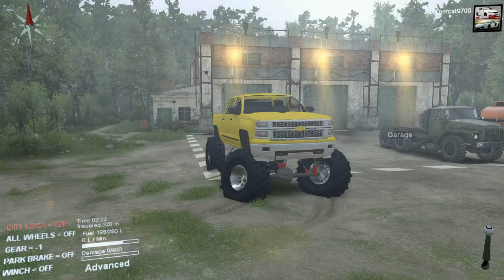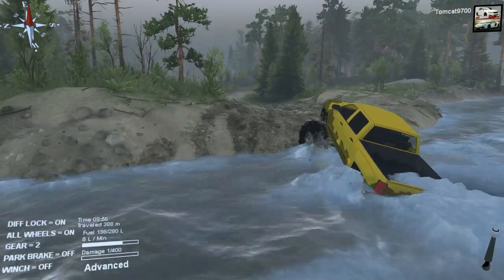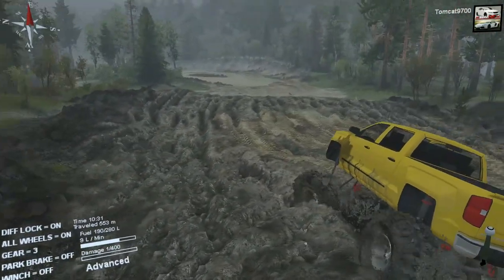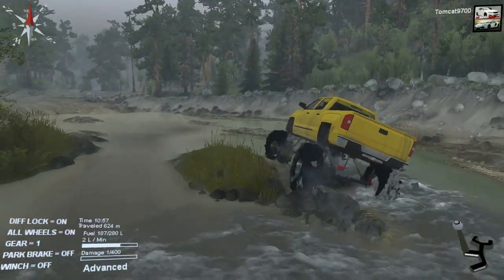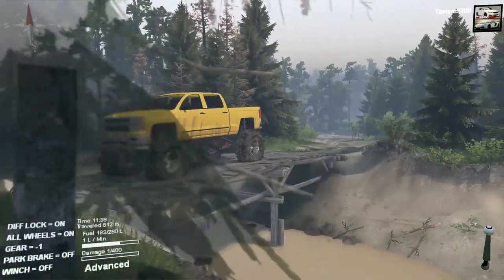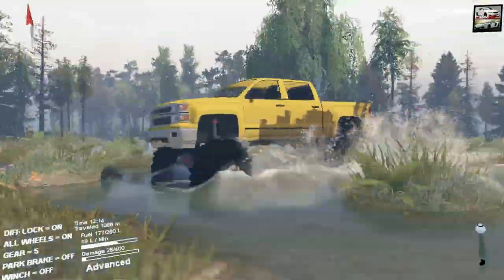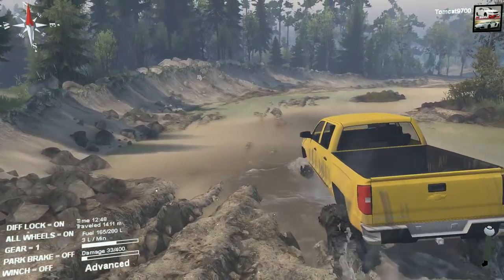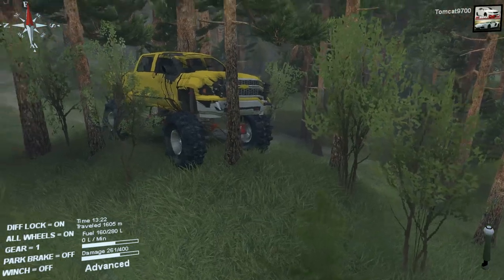Spin Tires | The Wacky Silverado